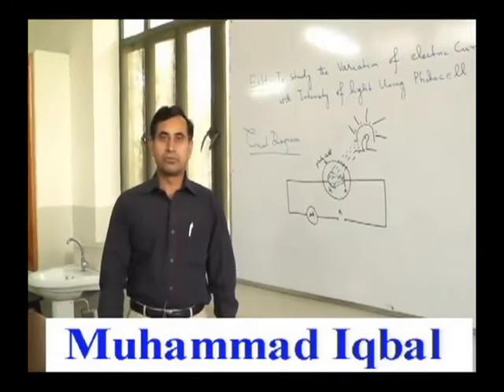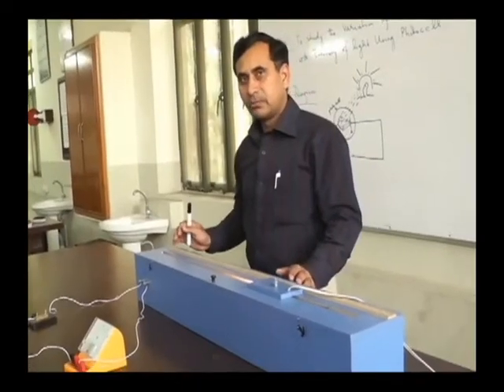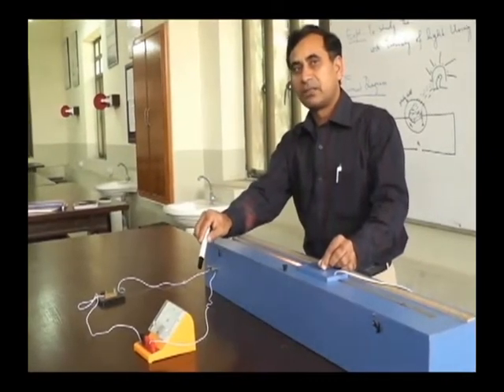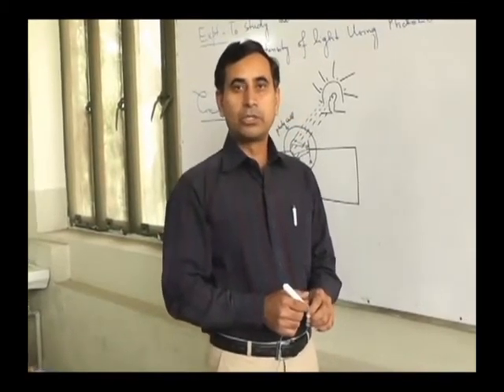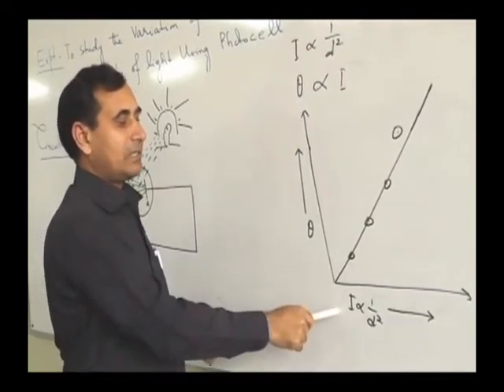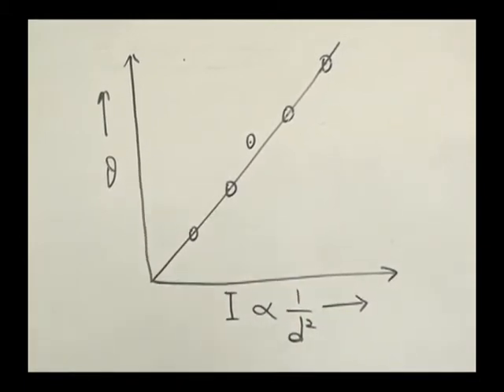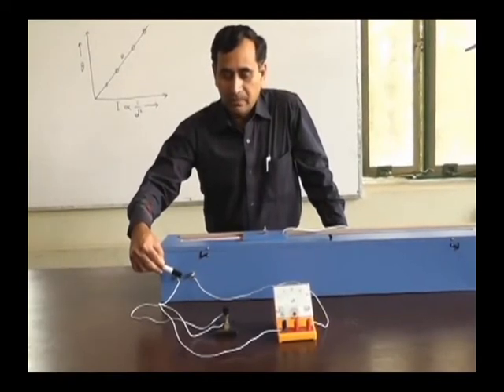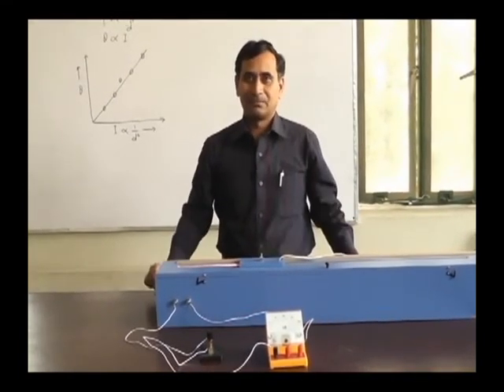Photocell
Photocell for variation Current with Intensity. Demonstration by Muhammad Iqbal, Lecturer in Physics, F.C. College, Lahore, Pakistan